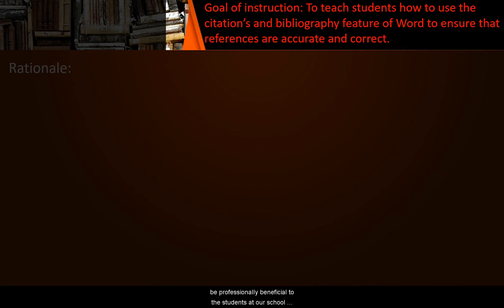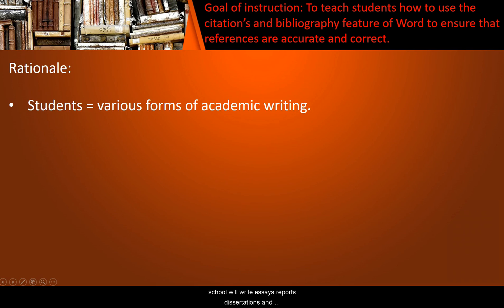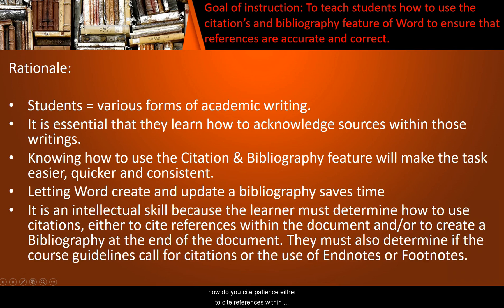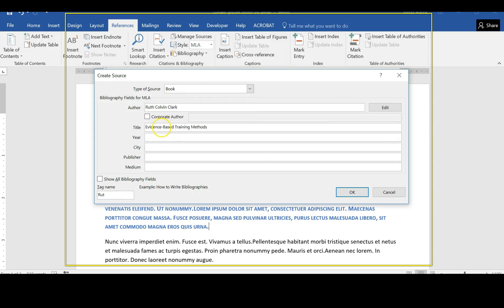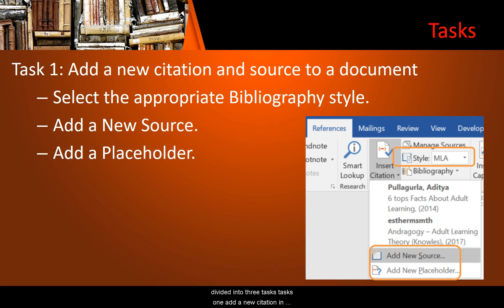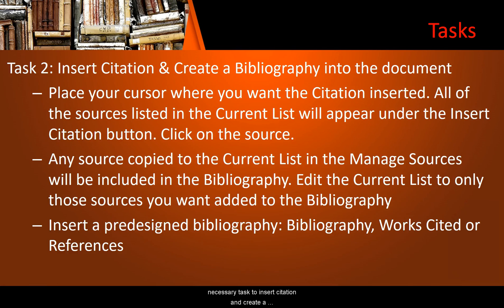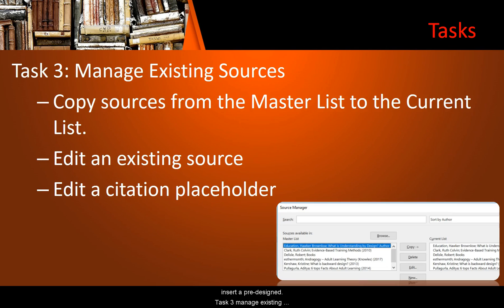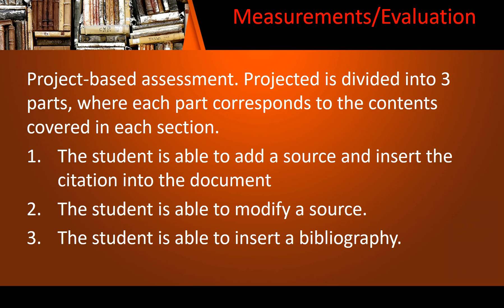Signature Assignment LDT200x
Hello. This is my Signature Assignment Part 2for the Instructional Design MicroMasters class LDT200x. Micki